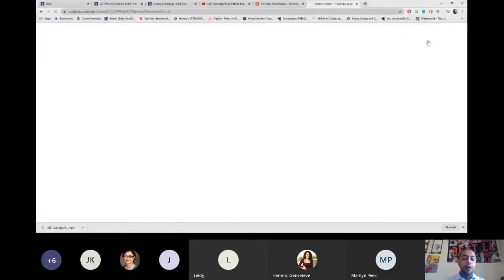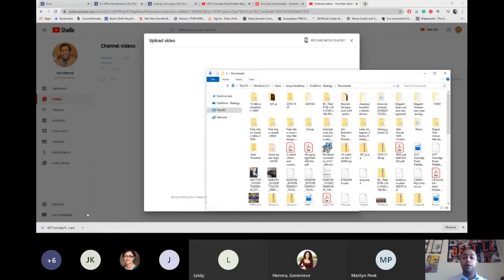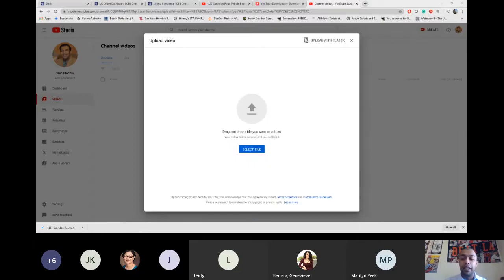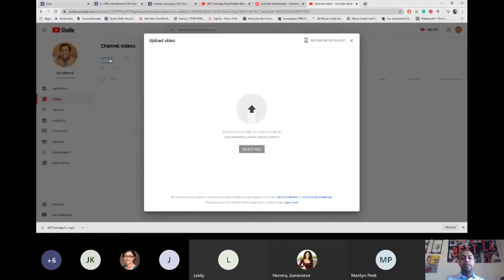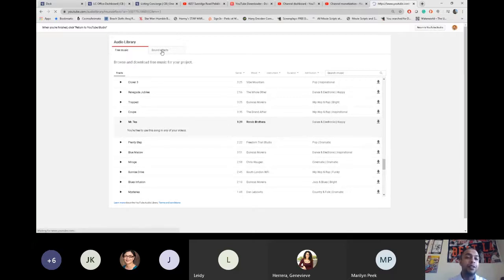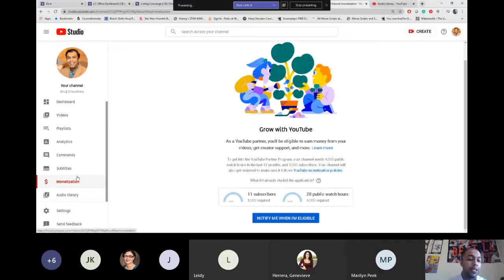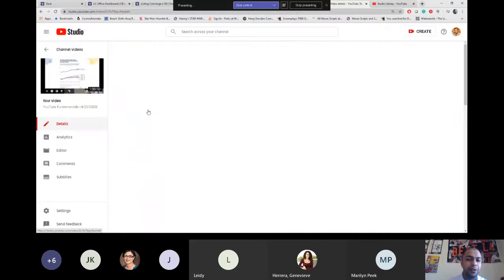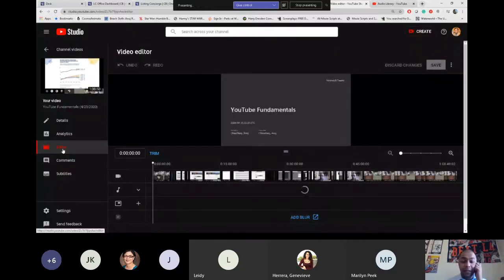YouTube Fundamentals (4/24/2020)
This session will provide you the basics of setting up and posting content to your YouTube page! Think of it as "YouTube 100"